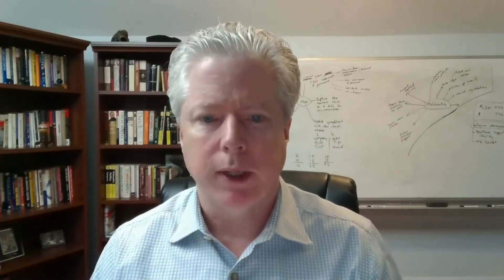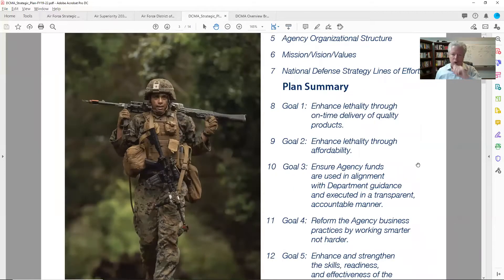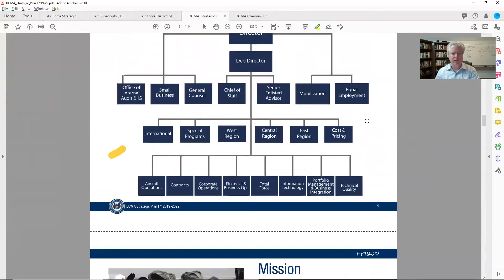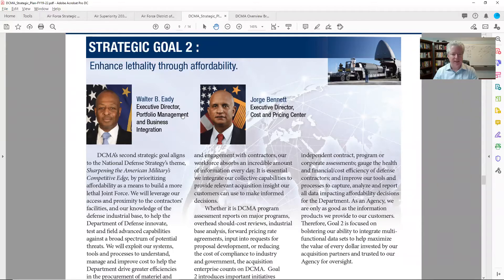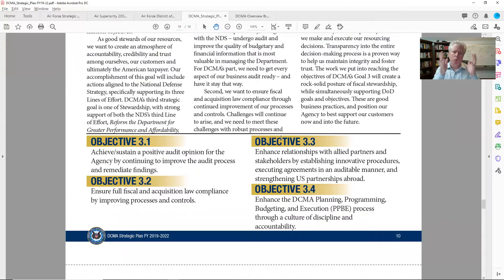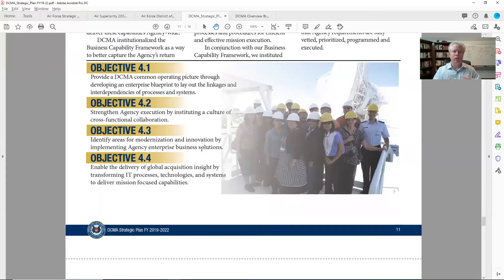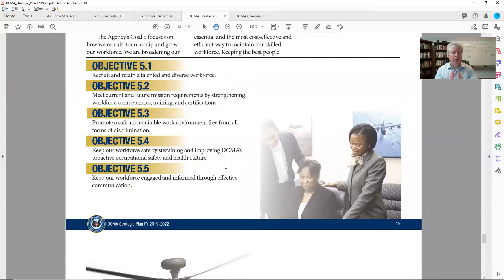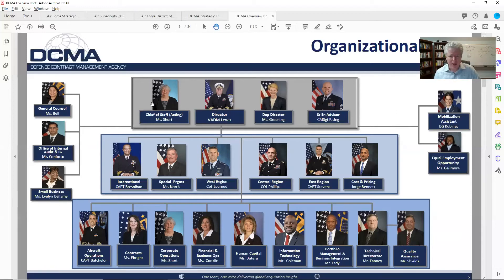FY2019-22 | Defense Contract Management Agency Strategic Plan Review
Throughout this video series, GovCon Chamber of Commerce president and founder Neil McDonnell teaches the roadmap small business contractors should follow to advance their business development and provides strategic tips and guidance to find the information you need to move your business forward.

In this video, Neil reviews the FY2019-22 Defense Contract Management Agency Strategic Plan

The goal of today's exercise is
• to understand how to analyze a strategy or presentation document
• to identify tangible action steps and knowledge to move your business development and capture process forward

Neil will review the 5 strategic goals and associated objectives
•. Goal 1: Enhance lethality through on-time delivery of quality products.
•. Goal 2: Enhance lethality through affordability and readiness.
•. Goal 3: Ensure Agency funds are used in alignment with Department guidance and executed in a transparent, accountable manner.
•. Goal 4: Ensure the delivery of global acquisition through modernization and cross collaboration.
•. Goal 5: Enhance and strengthen the skills, readiness, and effectiveness of the Total Workforce.

Finally he will identify and research key personnel as part of his Call Plan Sheet preparation

Add any questions in the comments and we'll be happy to answer.

HOST | NEIL MCDONNELL
GovCon Expert, founder and President of the GovCon Chamber of Commerce

𝗬𝗼𝘂 𝘄𝗼𝗻'𝘁 𝗳𝗶𝗻𝗱 𝗳𝗿𝗲𝗲 𝘁𝗿𝗮𝗶𝗻𝗶𝗻𝗴 𝗮𝗻𝗱 𝗲𝘅𝗽𝗲𝗿𝘁 𝗴𝘂𝗶𝗱𝗮𝗻𝗰𝗲 𝗹𝗶𝗸𝗲 𝘁𝗵𝗶𝘀 𝗮𝗻𝘆𝘄𝗵𝗲𝗿𝗲 𝗲𝗹𝘀𝗲. 𝗚𝘂𝗮𝗿𝗮𝗻𝘁𝗲𝗲𝗱.

"𝗛𝗲𝗹𝗽 𝘂𝘀 𝗽𝗮𝘃𝗲 𝘁𝗵𝗲 𝘄𝗮𝘆... 𝗳𝗼𝗿 𝗼𝗻𝗹𝘆 𝗮 𝗱𝗼𝗹𝗹𝗮𝗿 𝗮 𝗱𝗮𝘆!"

If you value the hundreds of FREE training videos Neil McDonnell provides to help small businesses grow in the federal space, please considering contributing a dollar a day as a GovCon Chamber 365 Sustaining Member. Thank you!

•  GovCon Homework Series | Learn the small business strategies of each federal agency and how to find the contacts and details you need to develop your business.
•  Find regional information for federal agencies and large contractors
•  Discover our Small Business Success Tips podcast
•  Attend FREE, live training, and receive valuable member newsletters and alerts